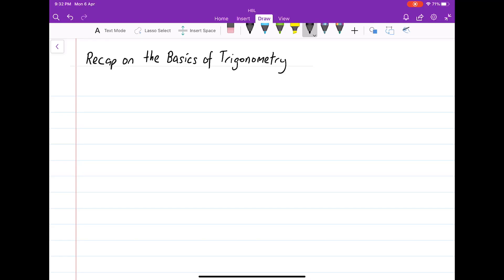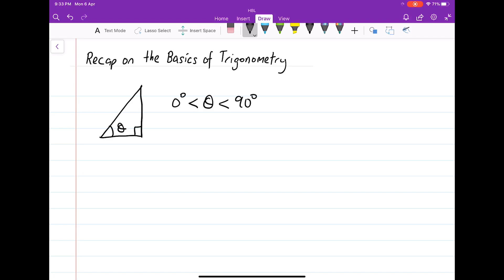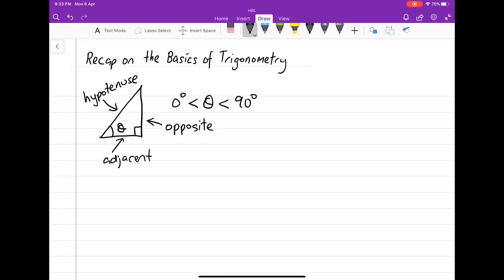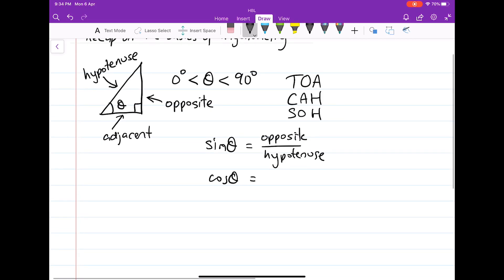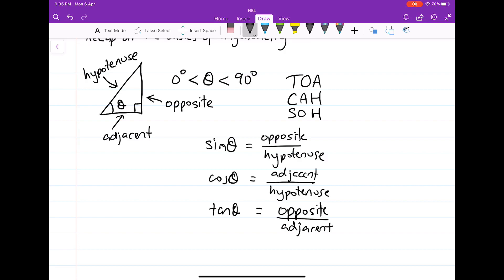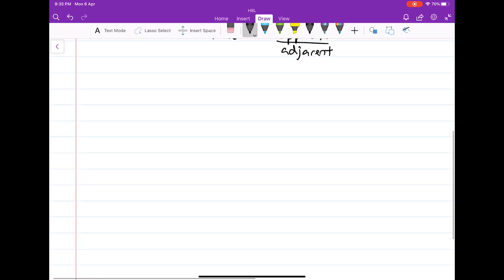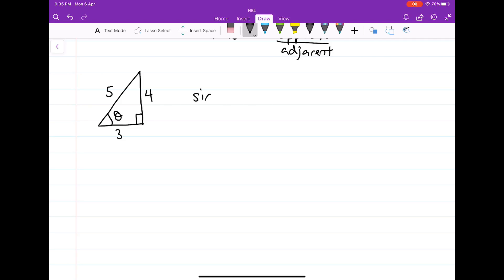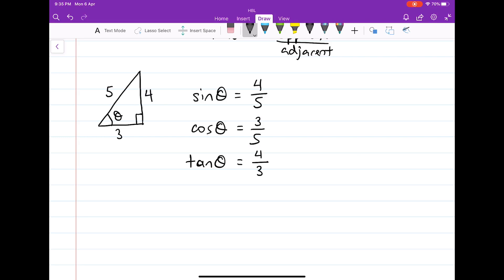Further Trigonometry Recap on the Basics of Trigonometry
This is a simple recap of the basic trigonometric functions; sine, cosine and tangent.